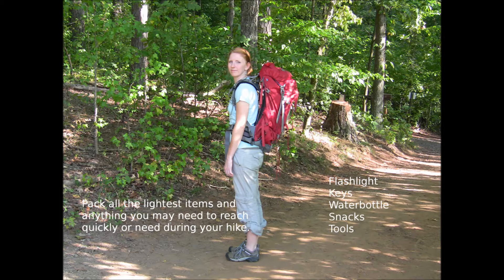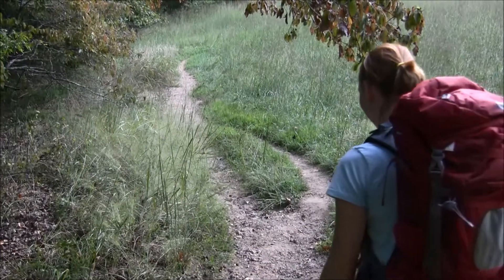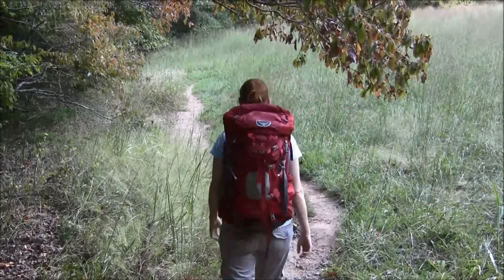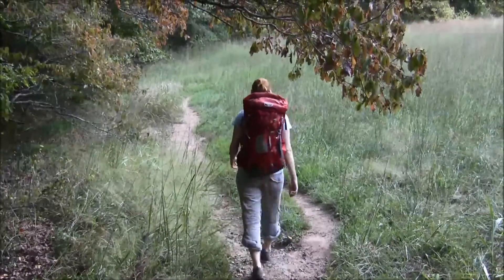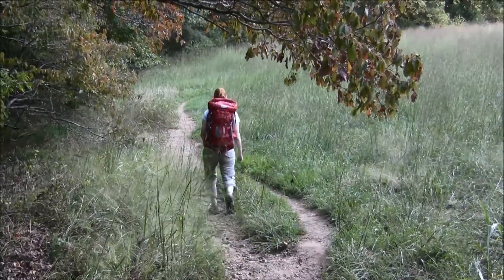How to pack a backpack The Basics